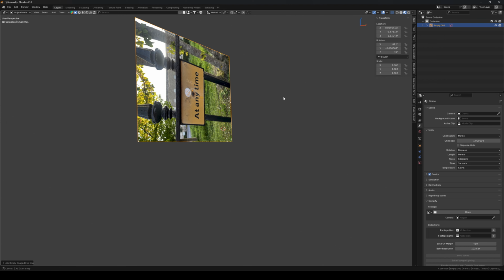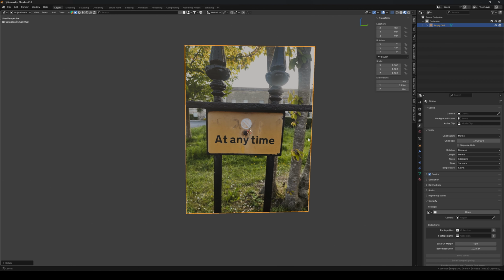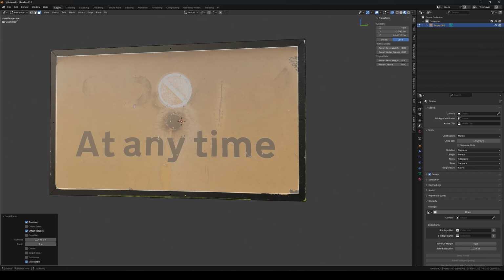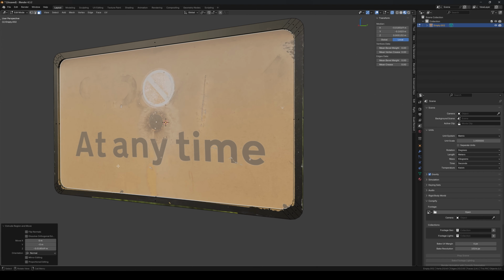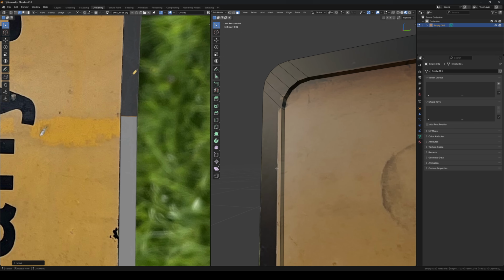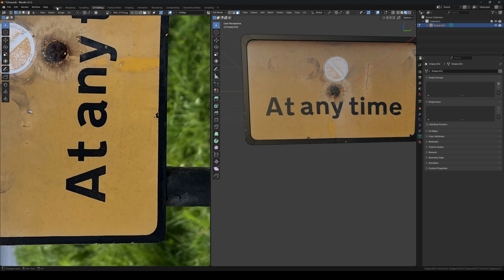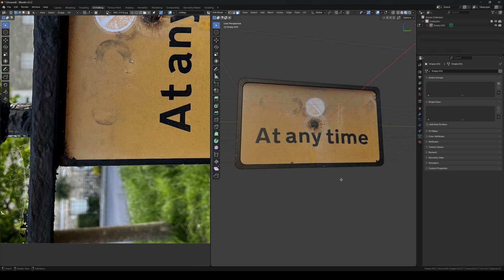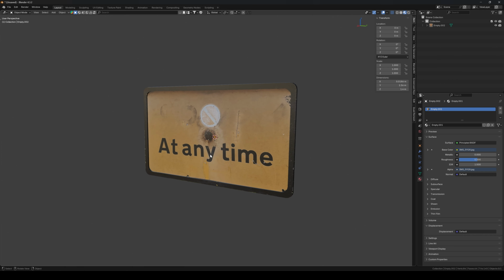[Blender] Super EASY way to create realistic game assets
🔗 Early Access Game: Play the early access version of my game 'Frisson DT'